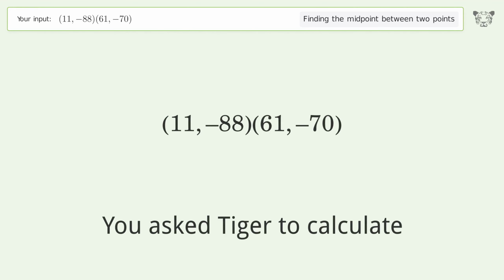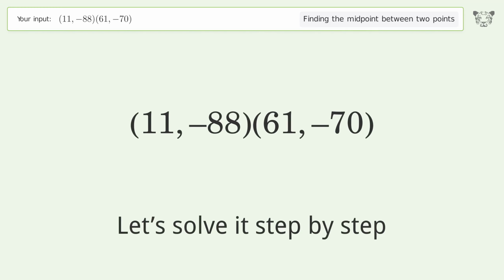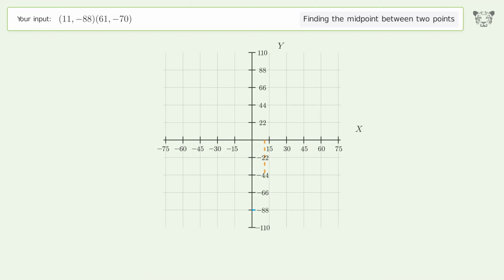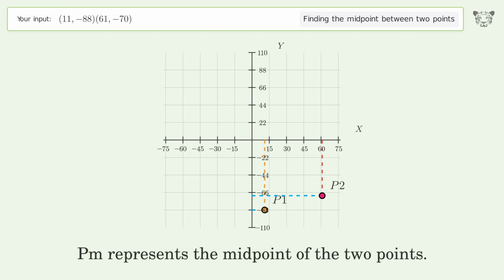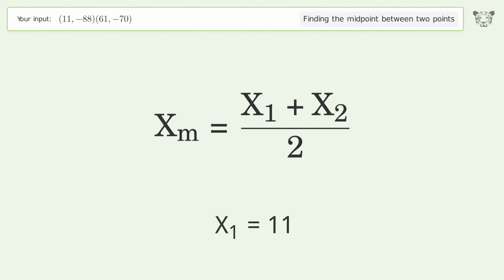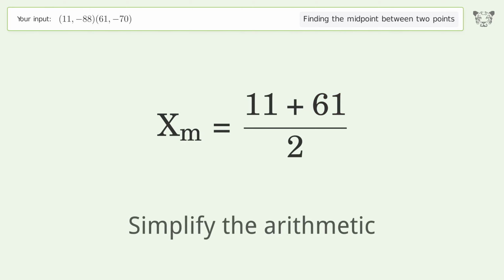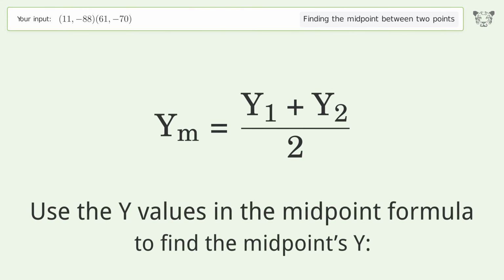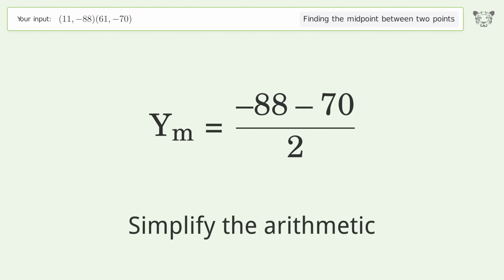Find the midpoint between two points p1 (11,-88) and p2 (61,-70): Step-by-Step Video Solution